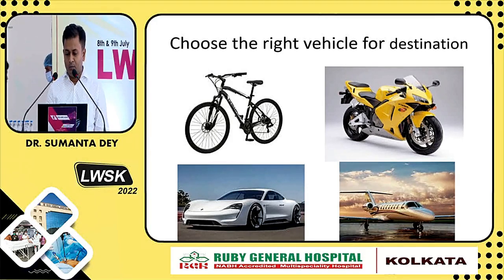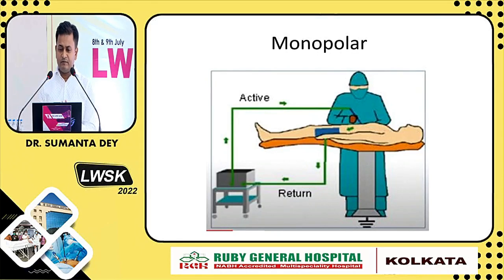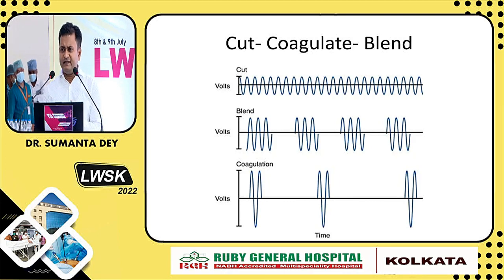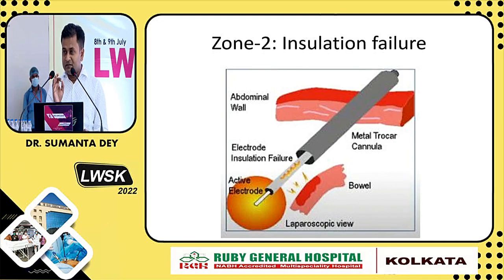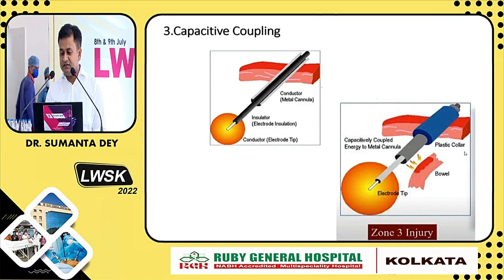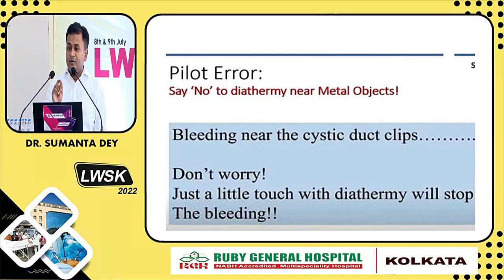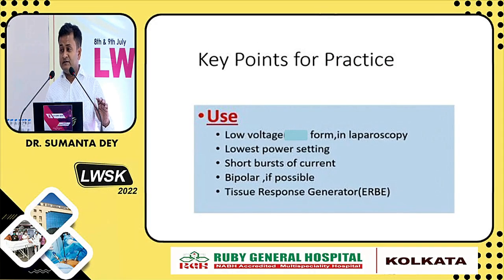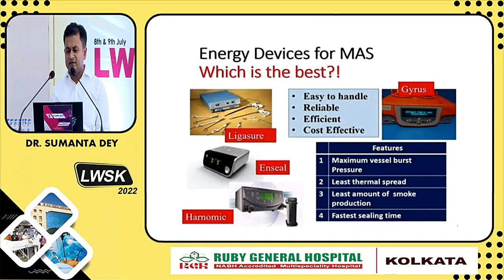Energy sources in Laparoscopic Surgery by Dr. Sumanta Dey, LWSK Day 1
LWSK Day 1
Dr. Sumanta Dey was talking about different energy sources used in Laparoscopic Surgery with their working methods & utilities.
a very important topic for young Surgeons who are starting with Basic Laparoscopy.